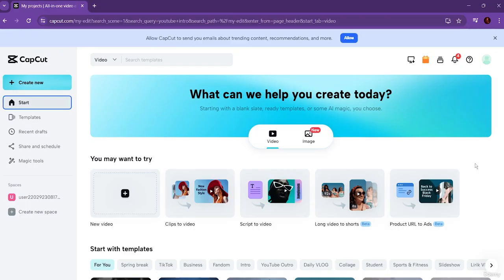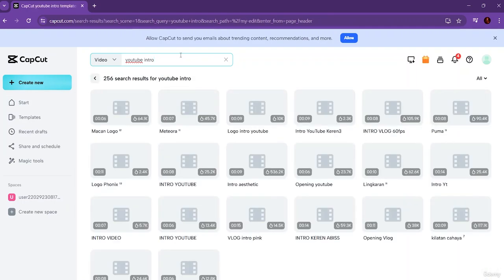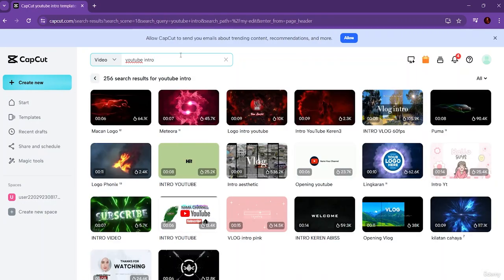Youtube Intro With Capcut